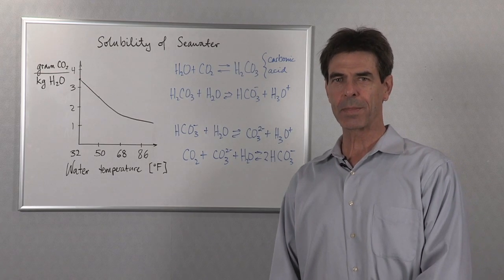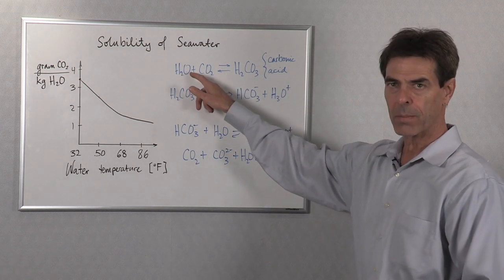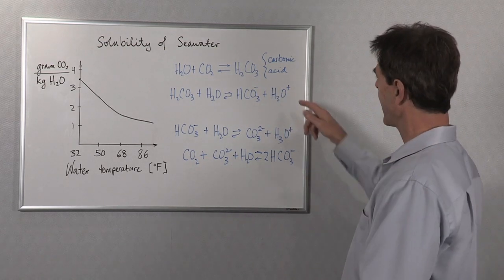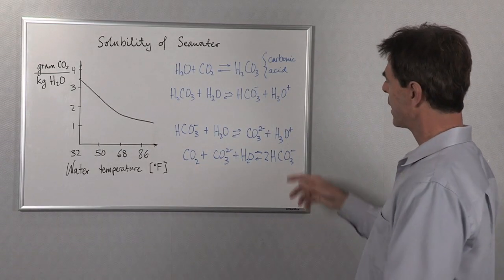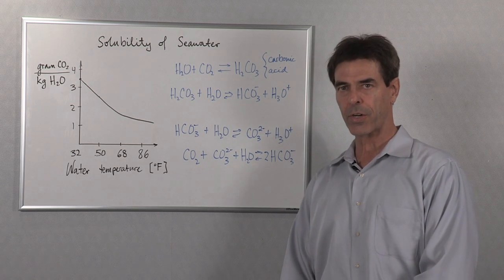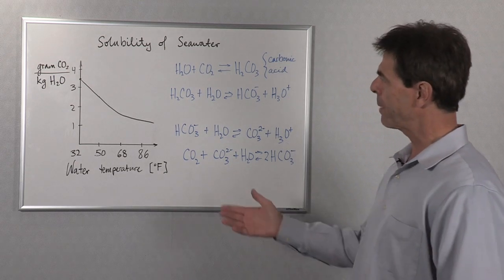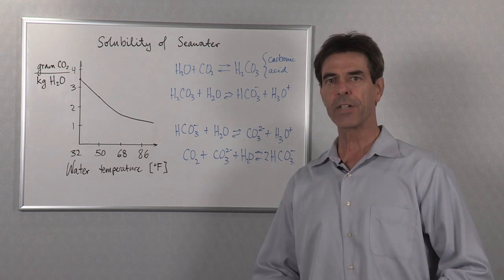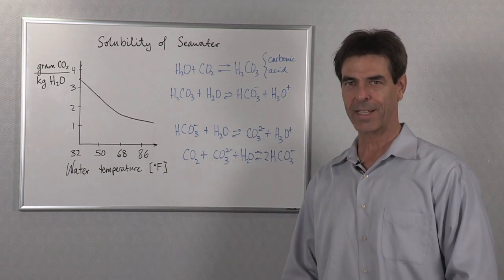How Does Carbon Dioxide Enter Sea Water? : Earth Science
Carbon dioxide that is dissolved in water is very similar in concept to carbonated water or carbonated soda. Find out how carbon dioxide enters sea water with help from the manager of the Science Division at Jet Propulsion Laboratory in this free video clip.

Series Description: Science doesn't get any less interesting once you've left the classroom. Find out information about a variety of interesting Earth science topics with help from the manager of the Science Division at Jet Propulsion Laboratory in this free video series.